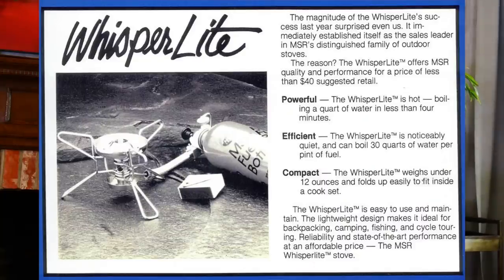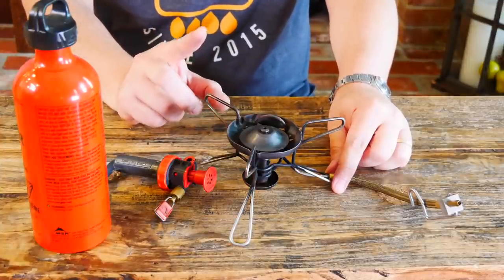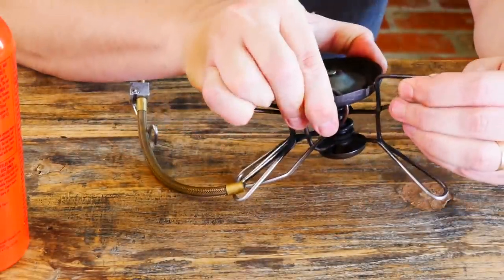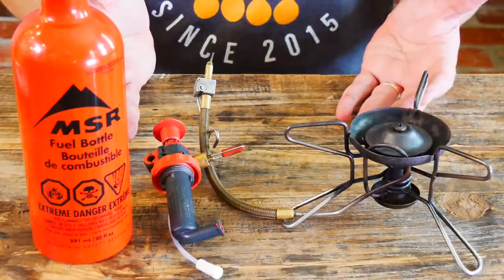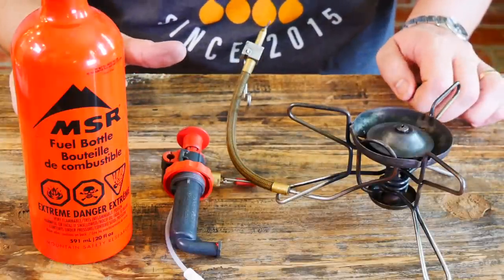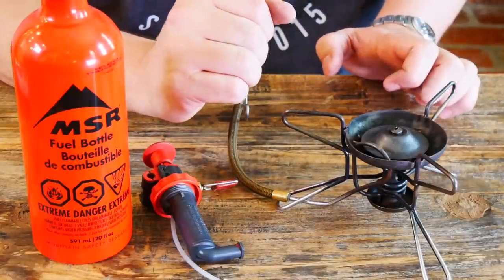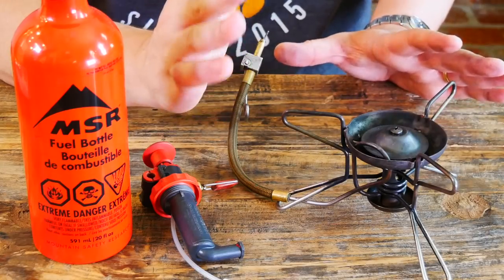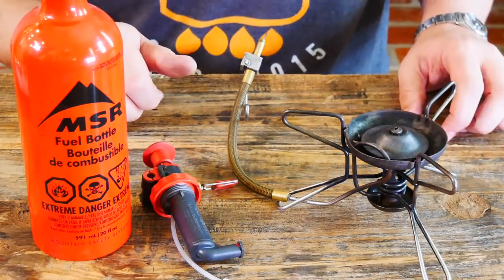Is The MSR WHISPERLITE Still the GOLD STANDARD of Liquid Fueled Camp Stoves?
Coleman has always made excellent liquid fueled stoves, but when MSR released their Whisperlite it was quickly seen as the perfect lighter weight alternative to the heavier and bulkier offerings from other companies.  The Whisperlite is still made today, so is it STILL  the amazing stove it was way back then?

Gear Used In This Video:
MSR Whisperlite
MSR Fuel Bottle
Soto Lighter
Taylor Thermometer with Probe